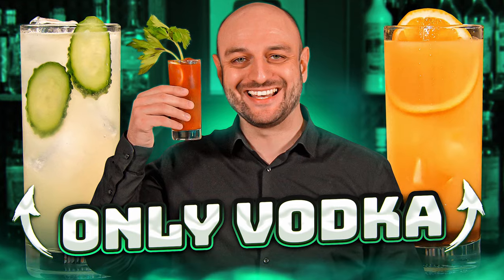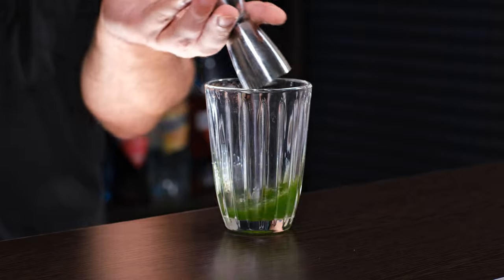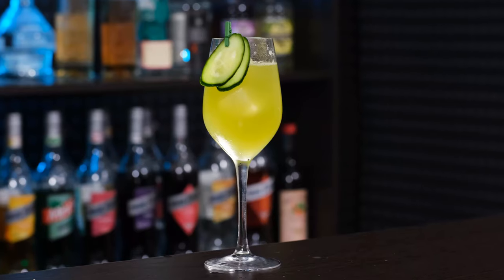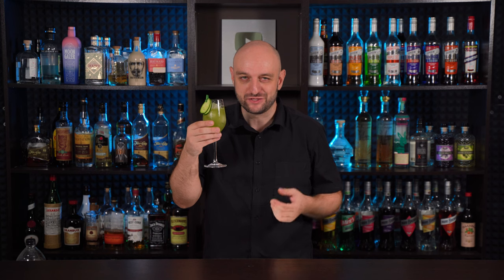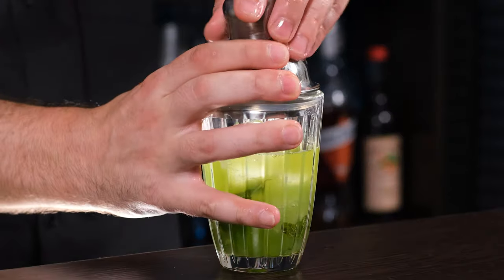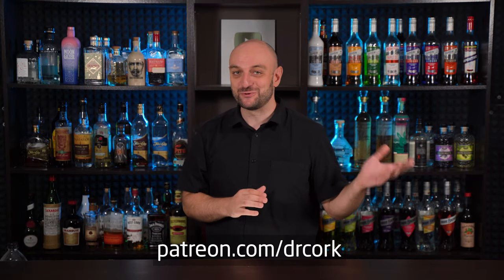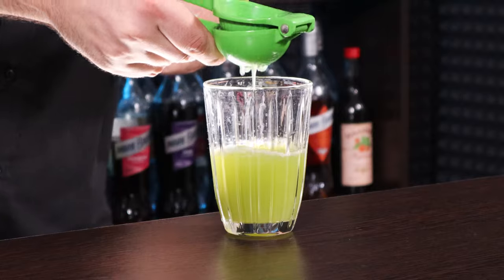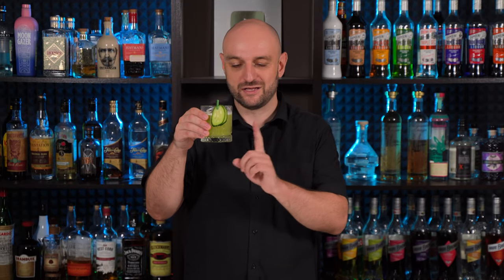Easy Cucumber Cocktails to Make at Home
Today's episode is dedicated to Cucumber cocktails: with gin, vodka and rum. Also, one alcohol-free cocktail with cucumber.

Contents
0:00 Are cucumbers real?
0:43 Cucumber Collins with gin
2:13 Cucumber Ginger Fizz Mocktail
3:44 Pot of Gold with vodka
5:24 Ways to support my channel
5:47 Venceremos
7:30 Dosvidos